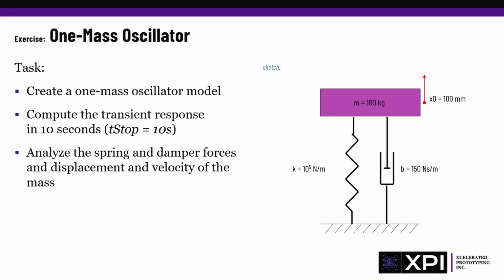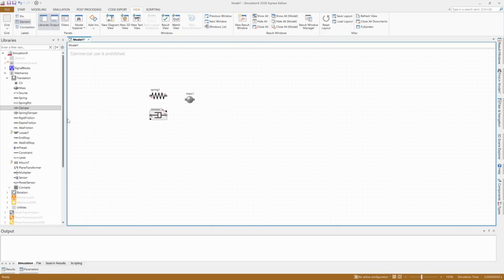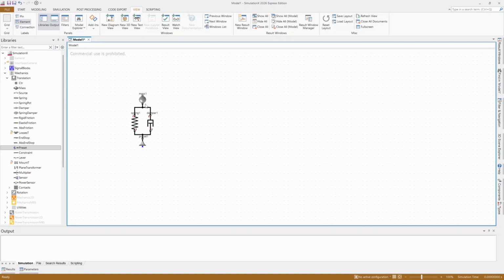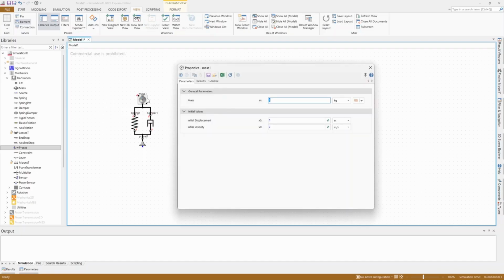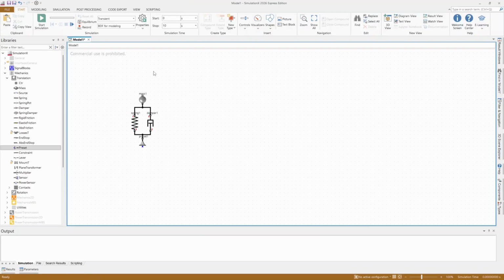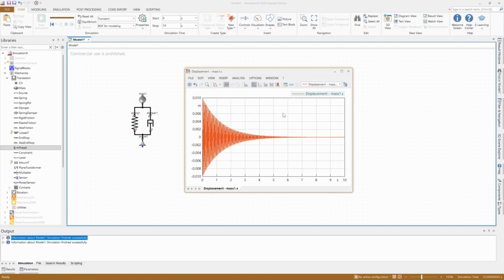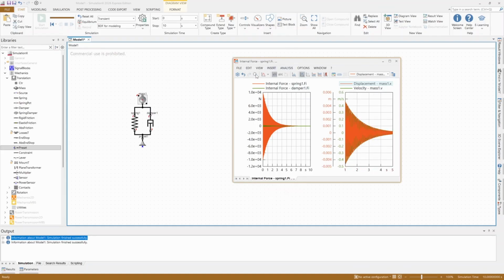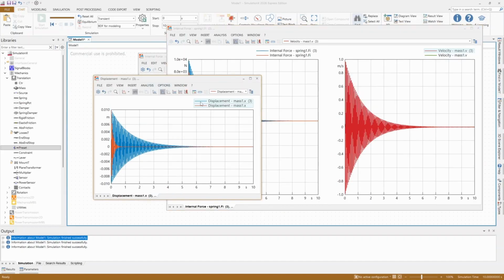SimulationX Introductory Training: Lesson 3 - Building Our First Model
Learn how to use the 1D Translational Mechanics library to build a simple One-Mass Oscillator. Basic functionality such as adding, connecting and parameterizing elements is covered. In addition, the most basic features for plotting and analyzing results are covered.